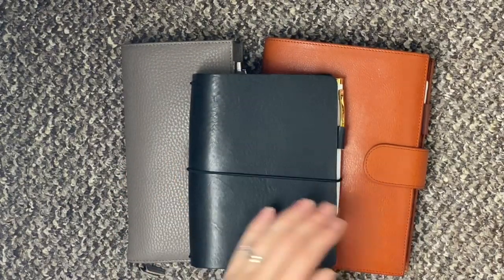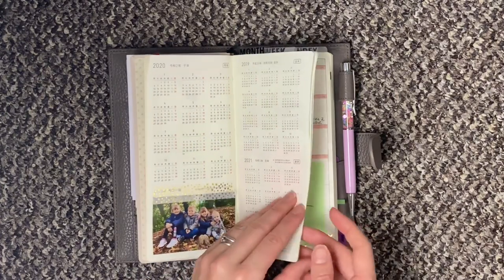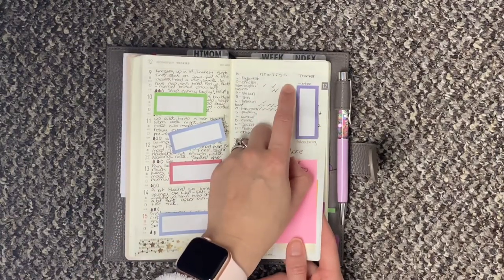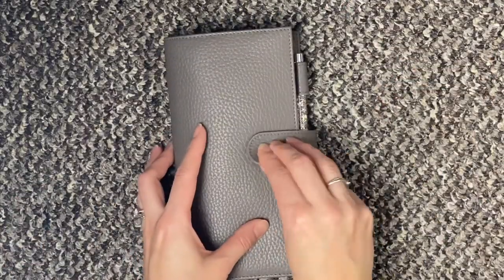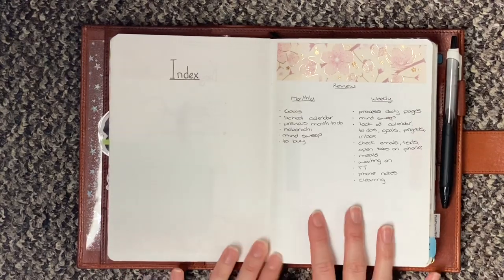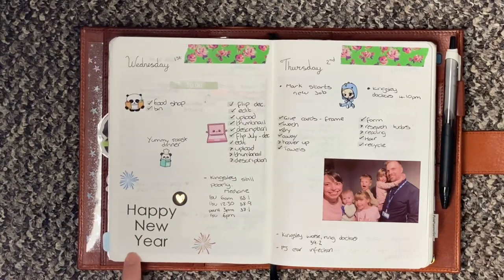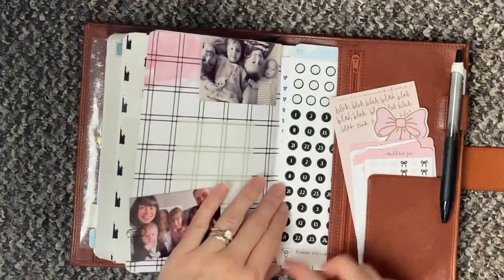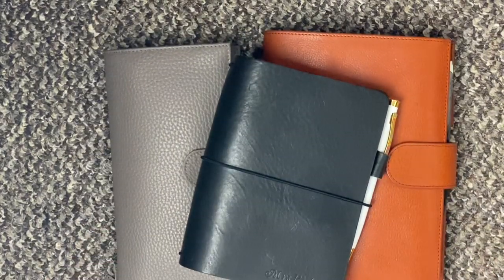2020 Planner System Setup // A6 Stalogy, B6 Stalogy and Hobonichi Weeks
A look at my planner system for 2020.

I am going to use an a6 Stalogy for my journal, a b6 Stalogy inside my rust gillio appunto for my main planner and then my hobonichi weeks for pre planning and a wellness journal. I show a setup of each.

Moterm cover

Pink Planner Girl Xx